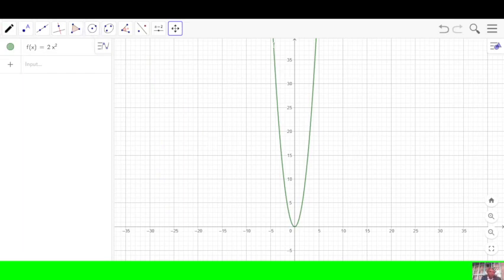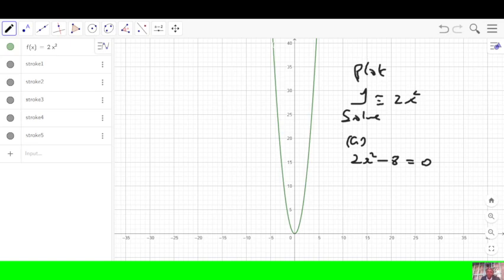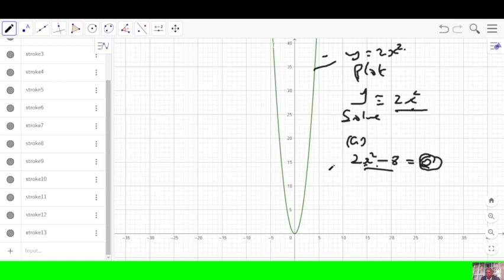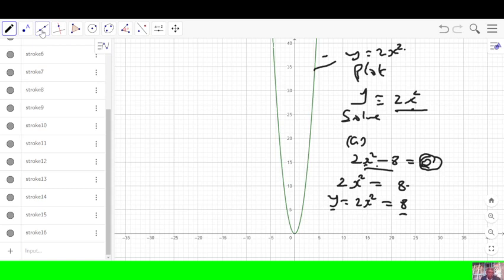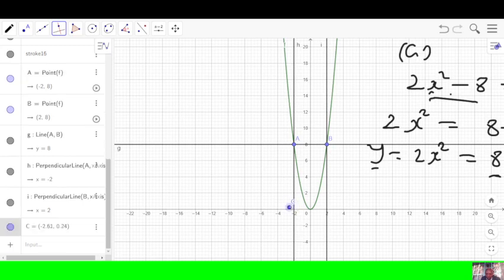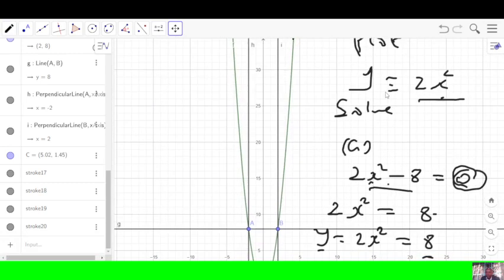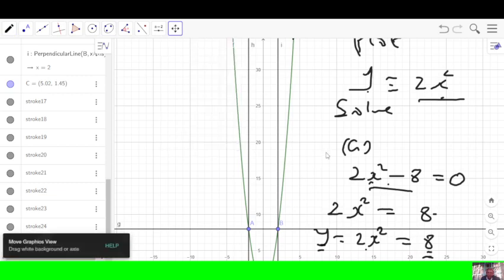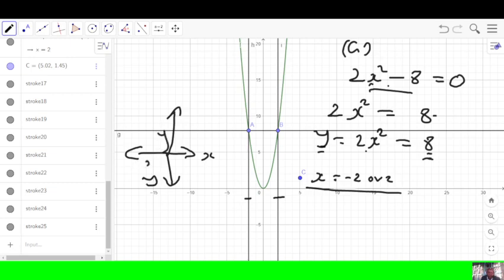Quadratic Equation part 1a